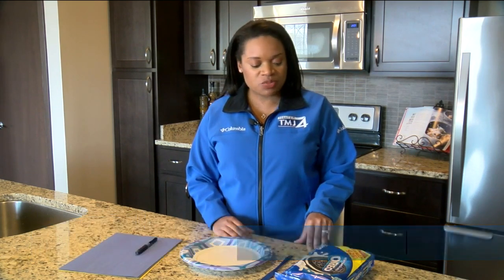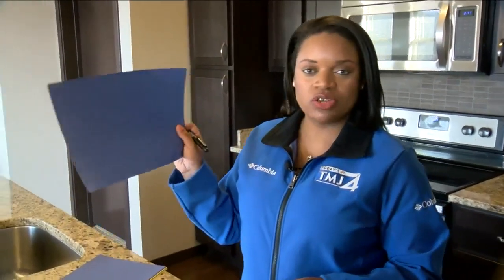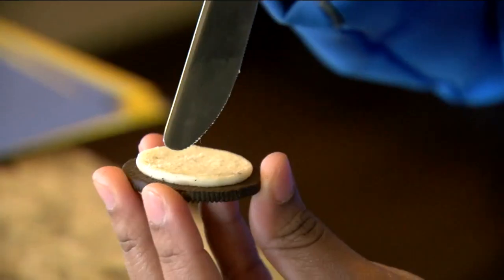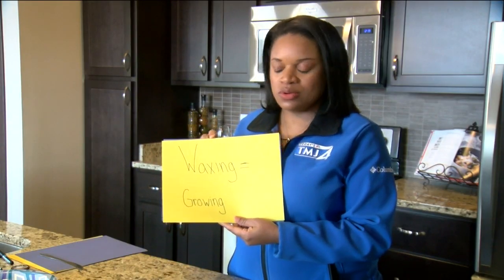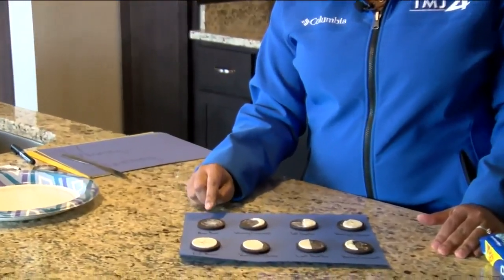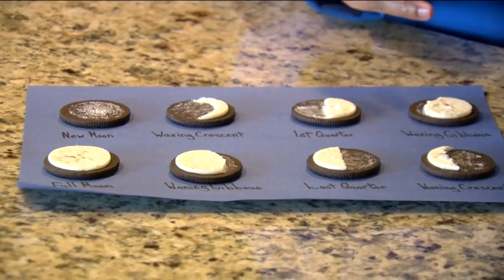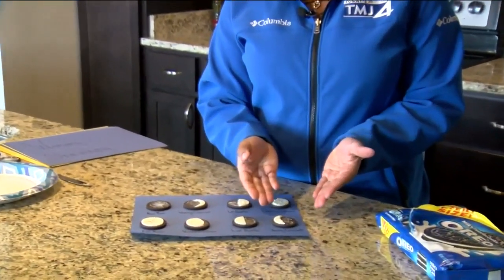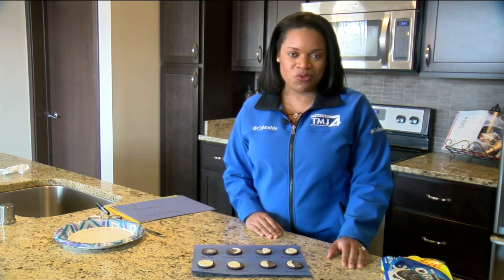Learn about moon phases with this sweet experiment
Today, we're doing a science project where we learn about the phases of the moon using Oreos.